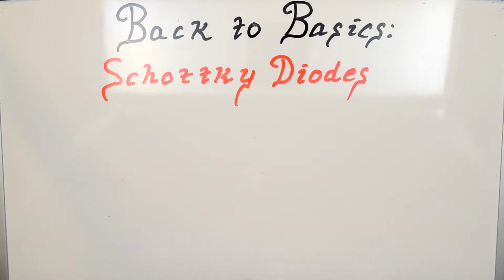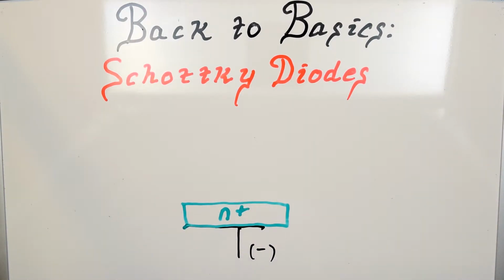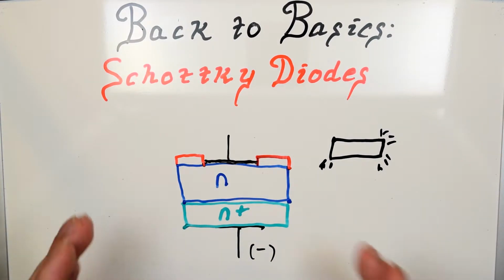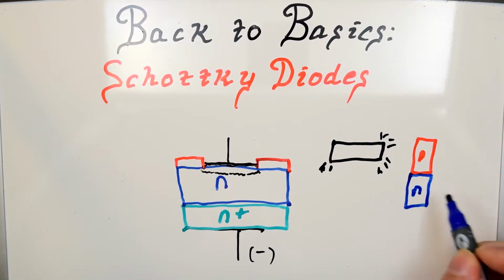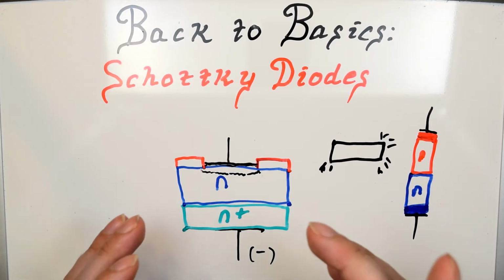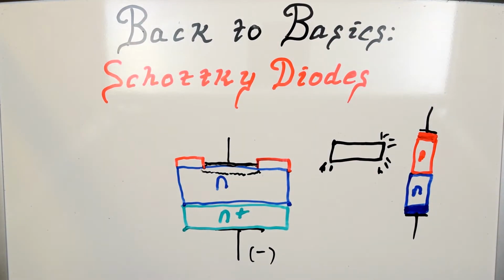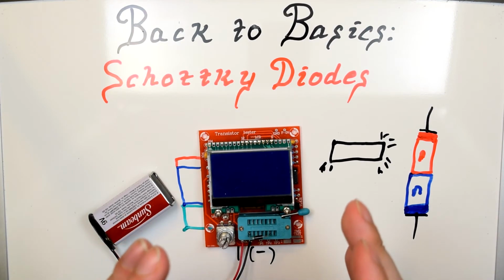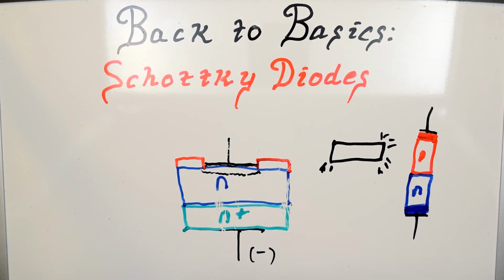Back to Basics: Schottky Diodes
A quick exploration of the construction and function of Schottky Diodes.